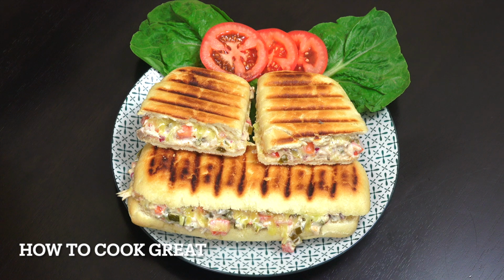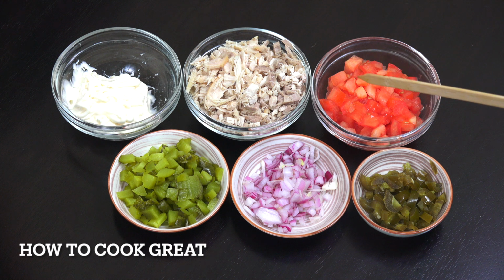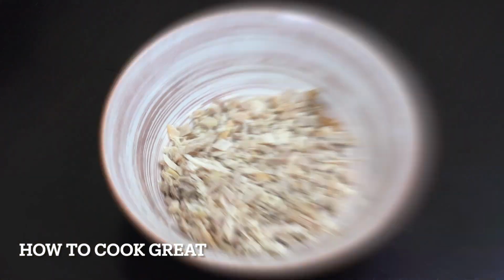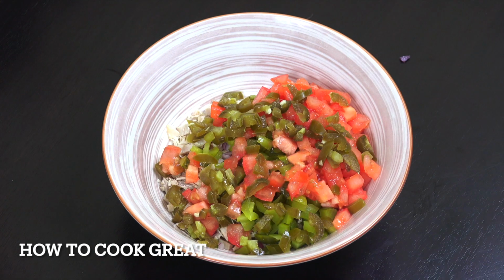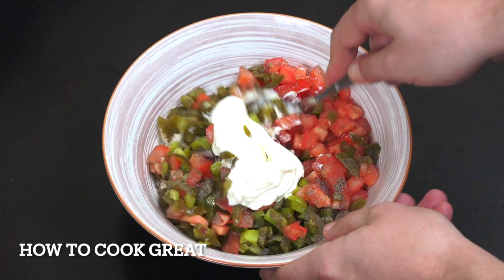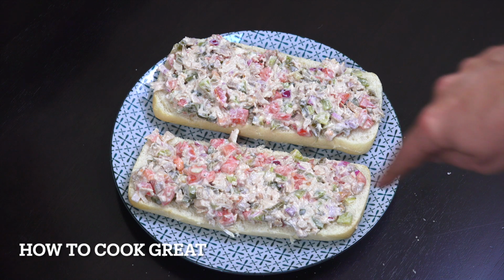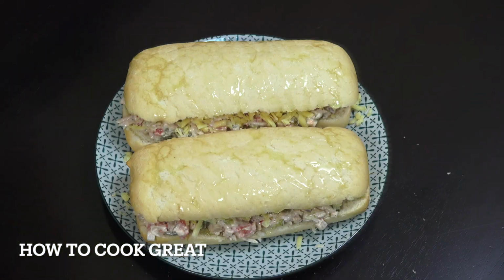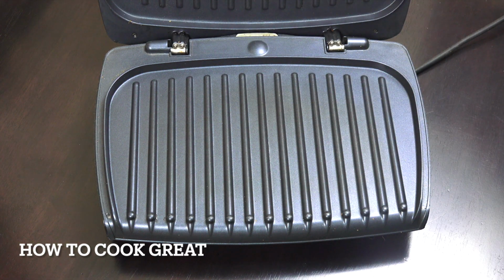How To Make A Wonderful Cheese Toasted Sandwich | Turkey